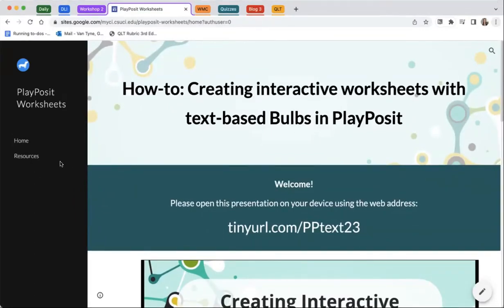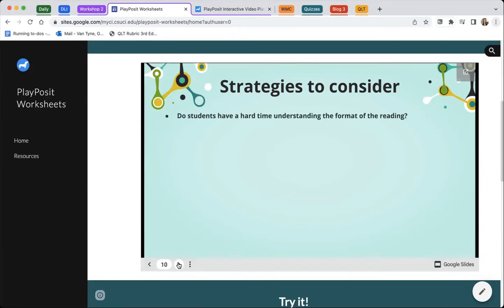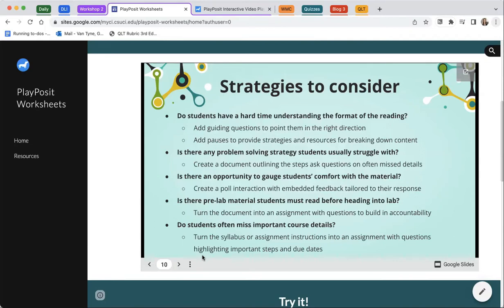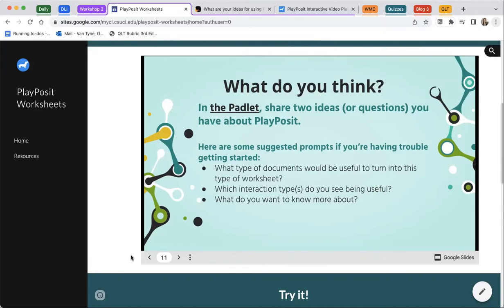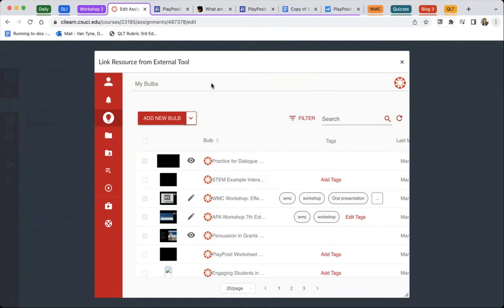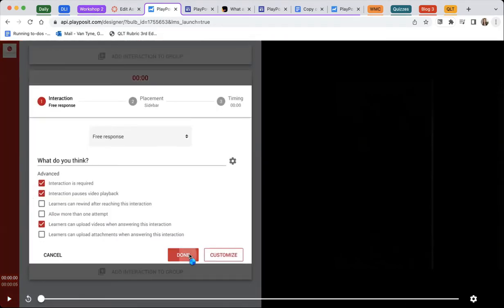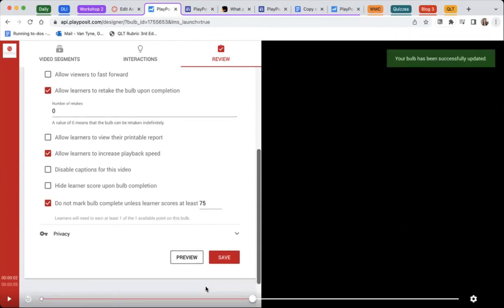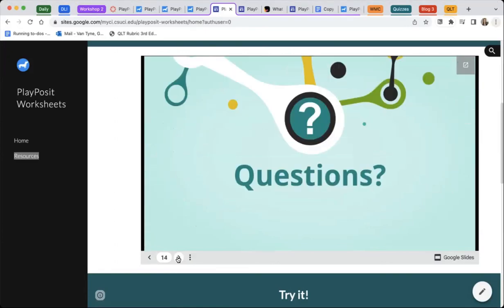Creating Interactive Worksheets with PlayPosit Workshop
0:00 introduction to PlayPosit
3:33 PlayPosit example worksheet
6:12 Strategies to consider
20:06 Creating embeddable Google doc
22:53 Creating a Bulb
29:00 Adding interactions
35:32 Saving Bulb
37:40 Linking Bulb
39:49 Editing and analytics
42:22 Resources and questions